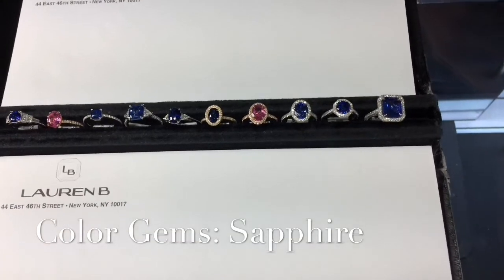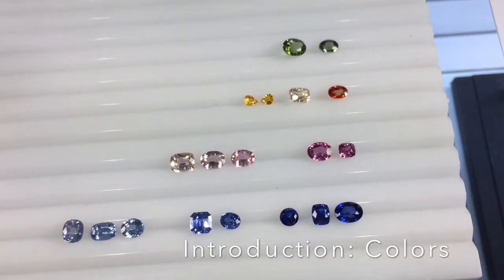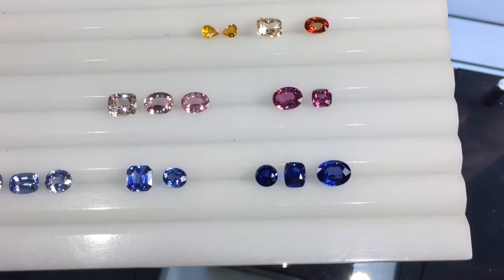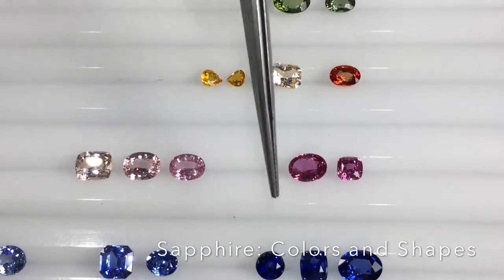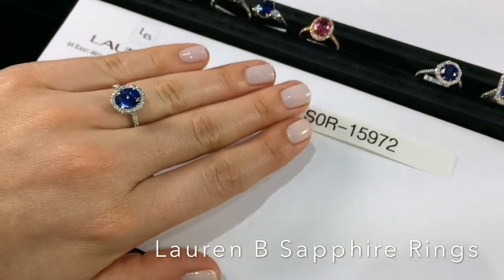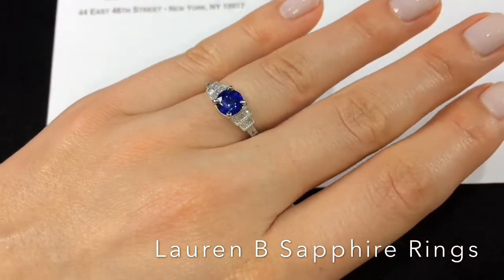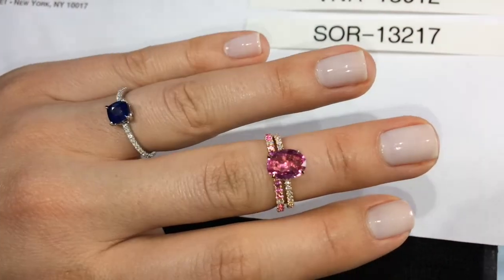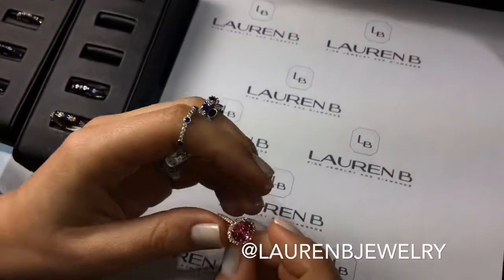Sapphires Gemstone: Live Show #13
Sapphires are a rare precious gem-stones along with rubies, emeralds, and diamonds. Sapphire which is part of the Corundum family, is a very durable stone making it suitable for everyday wear. In terms of sapphire quality, there is a very large variety and there is no standardized grading system as we do have for diamonds. For sapphire quality the main points to look out for are color saturation and hue, cutting style and size.

CARAT WEIGHT: Sapphires are usually cut deeper than diamonds to help bring out its color; therefore a 1 carat diamond is going to look bigger than 1 carat sapphire.
COLOR: Sapphires comes in a rainbow of colors. Blue sapphire is the most popular and its level saturation and shade of color will be a determining factor in its price. The most prestigious and rare blue sapphires are according to GIA velvety blue to violet blue, in medium to medium dark tones. A sapphire that is extremely light, extremely dark, or grayish is going to be less expensive. Hue refers to the actual body color of the sapphire. It is usually comprised of two parts, the color that has the strongest presence, and any other colors that may be slightly noticeable, giving a certain undertone to the stone.  The main body color/most obvious color is listed second and the undertone color is listed first.  For example, you can have a greenish blue sapphire or a blueish purple sapphire.
CLARITY: Sapphires will be looked at based on their visual appearance with the naked eye. In all cases, the color of the sapphire will override its clarity and would normally be the determining factor in its beauty and price.
CUT:Like diamonds, sapphires are cut in the same shapes with the most popular being cushion, round, oval, step cut and mixed step cuts. In terms of grading the cut there is a lack of standardization considering each stone is cut to maximize its color and not necessarily its brilliance. In general, a well-cut sapphire will be symmetrical and reflect light at the proper angles to enhance the stone’s luster.
PRICING:  Relatively speaking, sapphires are always less expensive than diamonds, and usually less than emeralds and rubies. Pricing will depend on any of the quality factors mentioned above as well as the origin of where it was mined from.